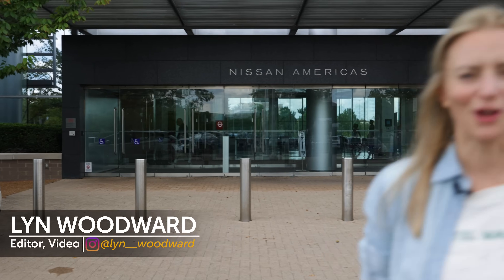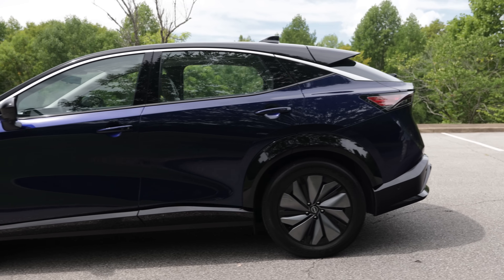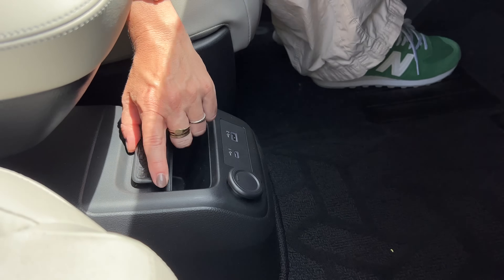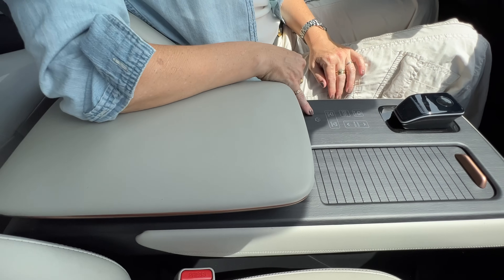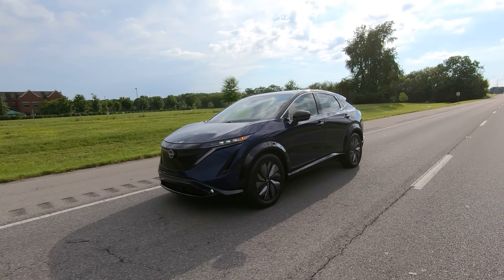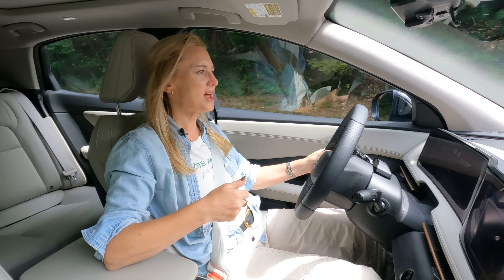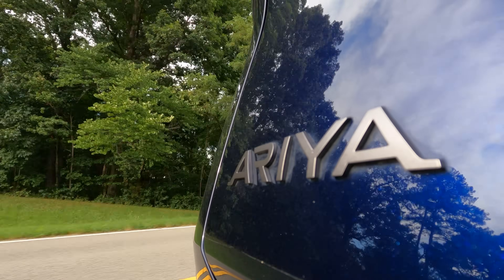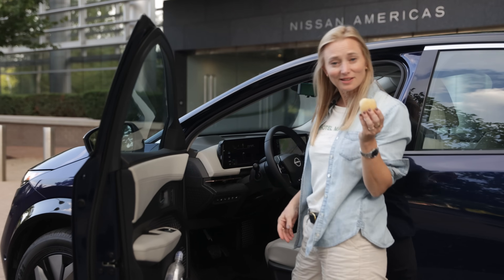2023 Nissan Ariya | Nissan's First Electric SUV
2023 Nissan Ariya | The Only Fully Cooked Japanese EV?

The most obvious thing about the 2023 Nissan Ariya’s exterior probably the front end. No grille. Why would you need it? Instead, Nissan’s using a shield with illuminated badging to house sensors for driver’s assistance features like their ProPilot Assist system.

The front end with Nissan’s V-motion design headlights incorporated looks modern. If you look closely you can see this graphic pattern eludes to a Japanese ma design style. This is supposed to look like clouds parting as the sun, the Nissan logo, rises.

To keep the taillight continuous, they opted for a first of its kind written out NISSAN badge. It gets fender flares that give it a hint of muscularity and a feeling of power. Mazda’s MX-30 does a great job in the looks department, too, but I think I like how the Ariya looks just a bit better. It doesn’t get that super high beltline and feels better proportioned.

Because the Ariya rides on an EV exclusive platform, designers didn’t have to work around structures for mechanicals that don’t exist. For example, it doesn’t need to accommodate for a transmission tube or physical connections to the transmission, so there is a flat floor giving you more space that what’s usable in the segment with ICE cars.

You get a movable center console for adjustment and comfort. There’s a tray for resting things or stashing stuff. And if you’re not using your wireless charger with your Wireless Apple CarPlay there’s a space where you can wind up your charge cord.

Of course, there’s a ton of tech on the interior as well. You’ve got standard dual 12.3-inch screens that stretch from the A-pilar to the center of the cabin. These work in tandem with Nissan’s easy to use UX system to really give the driver a customizable set up for their information and I like how they’re oriented to the driver making them easy to see.

There aren’t a ton of physical buttons, but you get haptic feedback controls in this wood finish for HVAC. It’s pretty sensitive but it’s easy to get used to. And I do like that they include a volume knob. Yes, I’m still old school.

The interior of the Ariya is incredibly livable. It’s comfortable and spacious and doesn’t feel like it compromises. Materials in the back seat.

The Ariya will be available with either one front mounted motor or two motors. The second powers the rear wheels. That gets you AWD or what Nissan are calling e-4ORCE. It will also have two battery size options, either a 63-kWh battery or a larger 87-kWh battery, so there are choices when it comes to buying the car you need or want.

The battery lives underneath the center of car giving it a low center of gravity, that makes for solid handling. This little thing turns effortlessly and confidently thanks to that and a lot of structural rigidity. The suspension gives you a cushiony feel without going overboard and going mushy on you.

ProPilot assist is the same system that comes on the Rogue, Pathfinder, Altima and other Nissan products and is the latest iteration of their driver’s assistance features.

Nissan moved the charge port from the front on the LEAF to the side in case you want to back into a parking spot. On a DC Fast charger you’ll get 100-miles in 15 minutes. The Ariya tops at a 130 kw charge peak – but the good thing about that is no matter if your 350 charger is only pushing 250 or 150 and not at full capacity you’ll always get that 100/15.

The base model Venture+ (EPA est range: 304 miles) gets the 87 kWh battery (238-hp/221 lb-ft of torque) and comes well equipped with adaptive cruise control and leather wrapped steering wheel. That base model gets the longest possible range, so if that’s what you’re after you don’t have to spend more dough. You can only get the Venture+ trim with FWD.

Pricing starts at $45,950 and deliveries are expected in early fall for the FWD and late fall for the AWD models. Since the Ariya is built in Japan, if you haven’t already reserved one you won’t be eligible for the federal tax credit because that now only applies to cars built in the US and the Ariya is built in Japan. Nissan assures us they’re making strides to qualify again at some point based on the federal government’s latest regulations.

The Nissan Ariya has great looks, excellent interior space, respectable driving chops, and more than adequate range for even the most hesitant EV adopters. It feels deliberate and not like something thrown together. Looks like Nissan’s fellow country-folk have some catching up to do.

00:00 2023 Nissan Ariya
00:22 Competitors
1:15 Exterior
2:55 Interior
8:32 Motor & Batteries
9:28 Driving Impressions
16:31 Pricing
6:50 Competitors